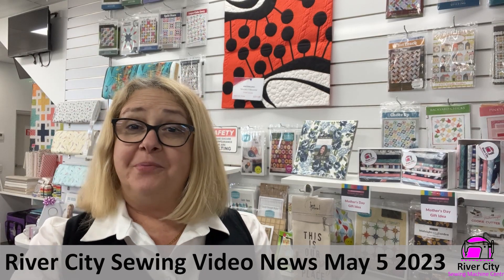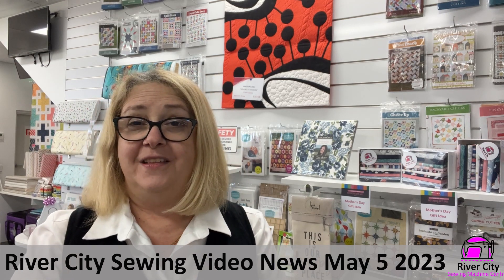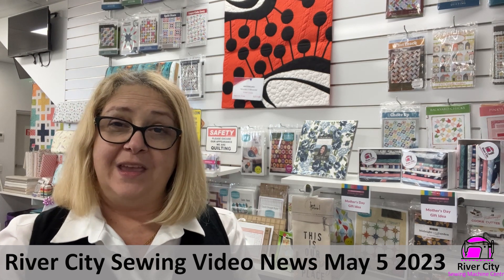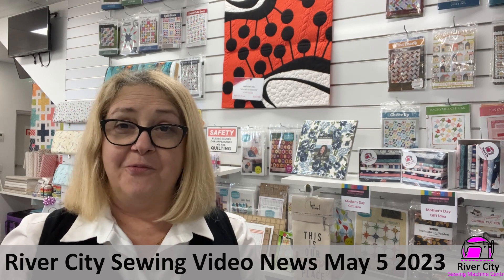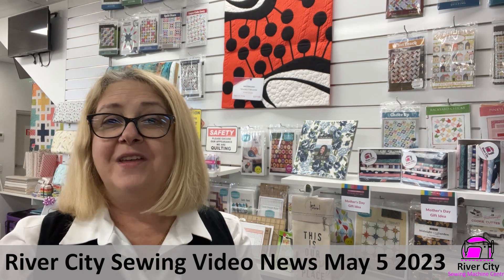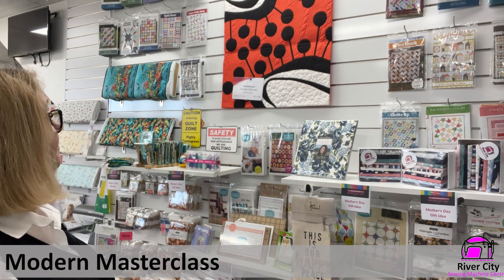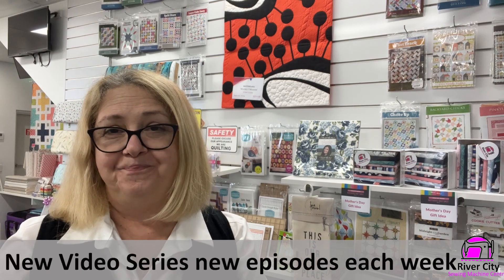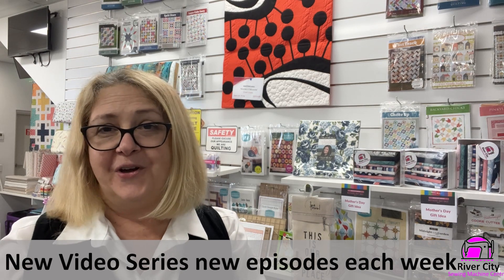River City Sewing Video News May 5 2023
This week's video is short and sweet.  Join us for a closer look at some of the fun items instore.